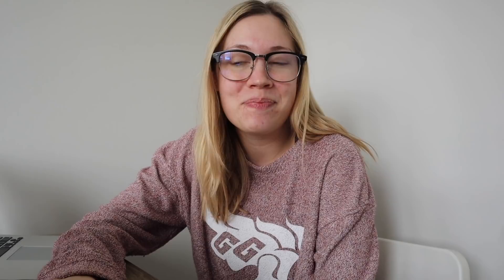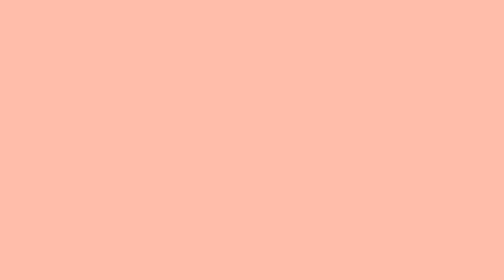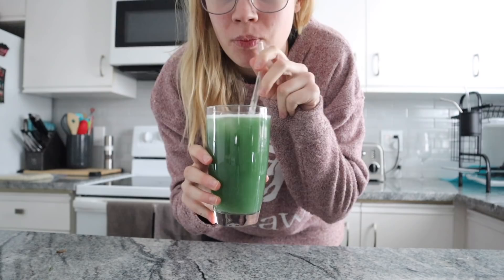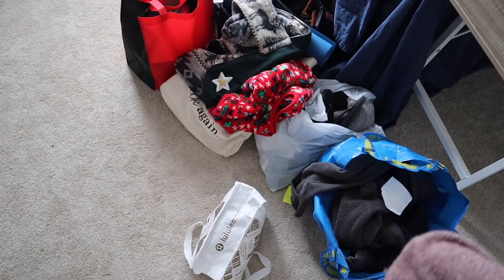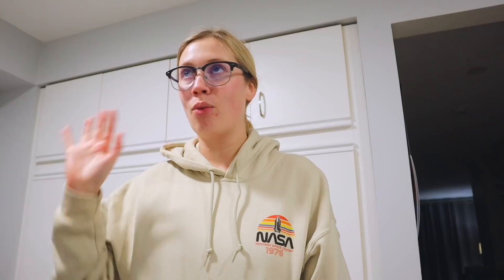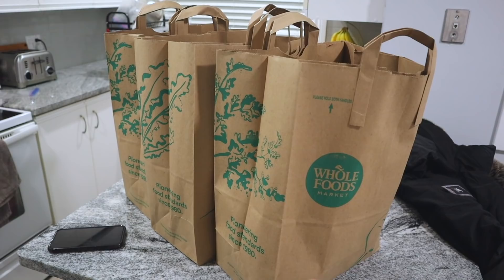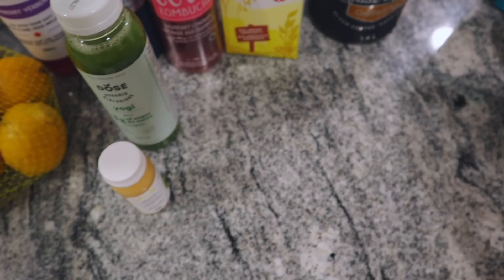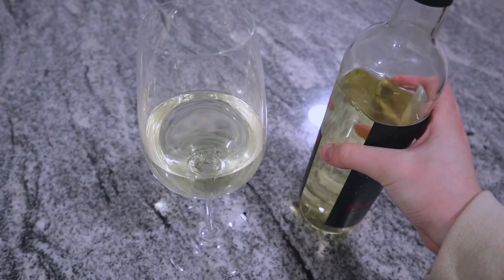VLOG: balancing work/healthy lifestyle, whole foods grocery haul + unboxing ring fit adventure